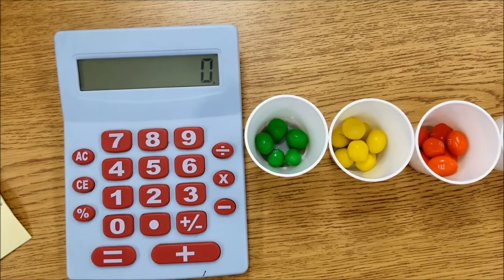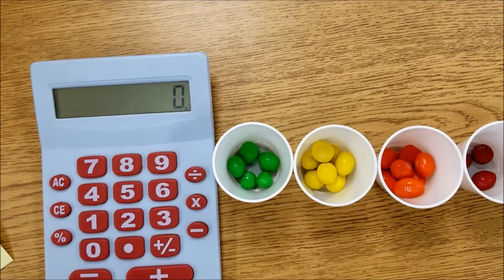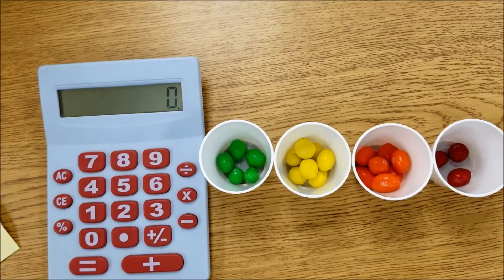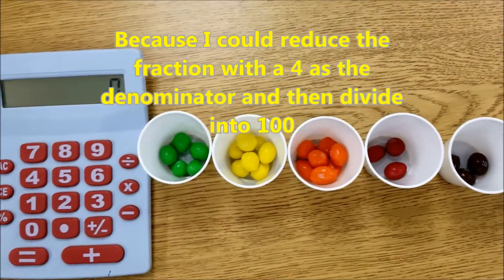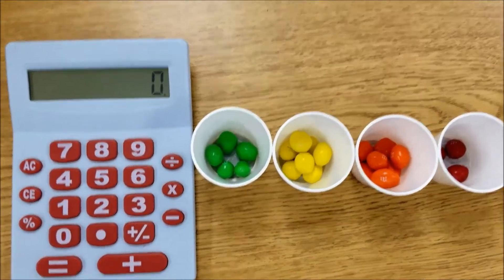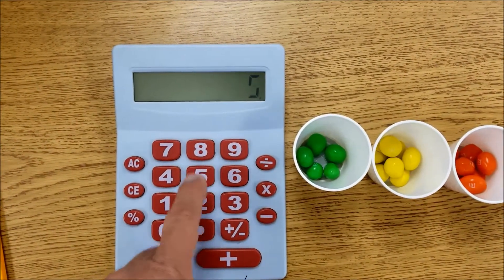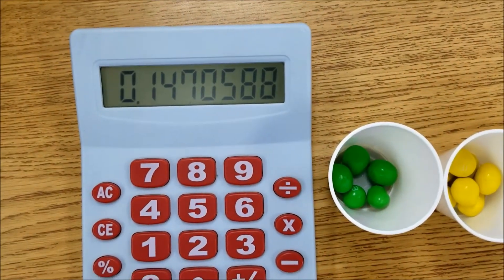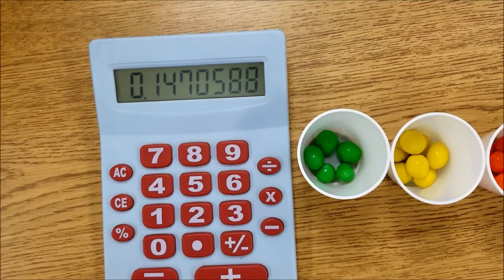"Ratios and Percentages with M & M's!!"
Hey guys!!  This video will show you how to do ratios and percents with the M & M's right out of bag!!  It's a lot of fun and you'll learn how ratios and percents work.  Hope you enjoy!!